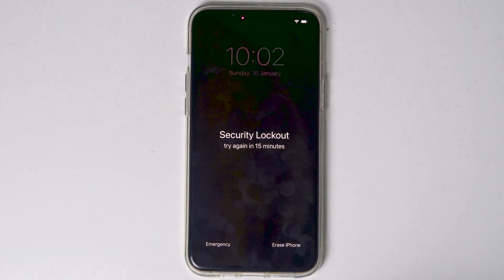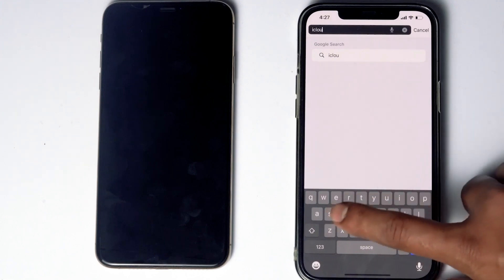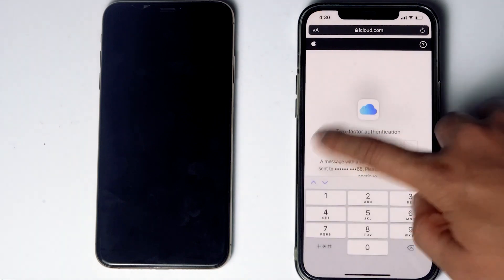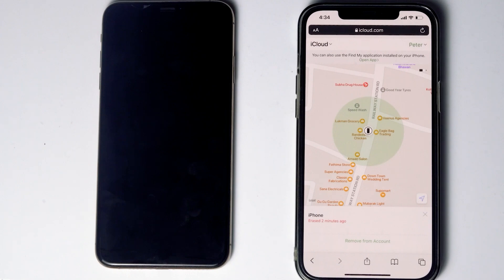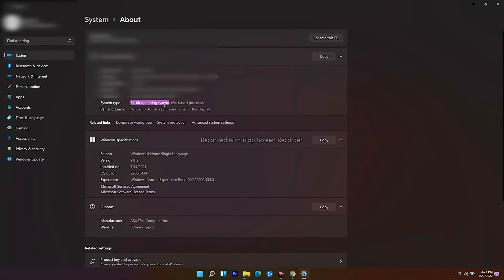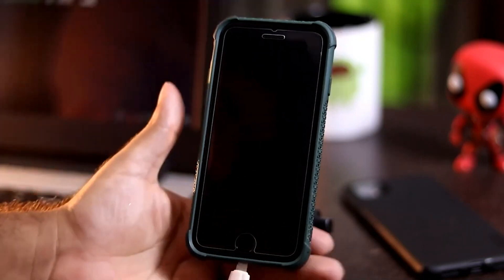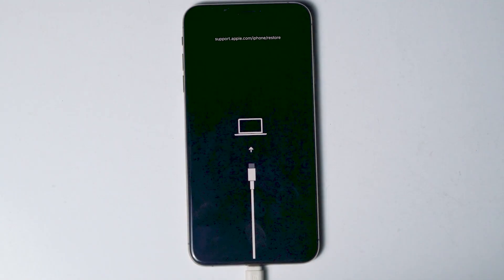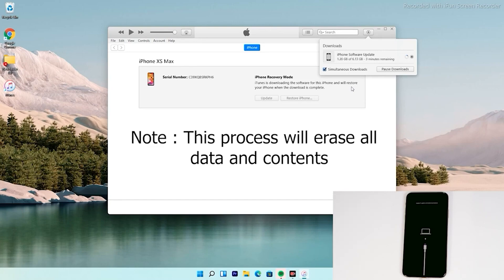Forgot iPhone Passcode? 3 Ways to Unlock It! 2022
If you forgot your iPhone passcode and see the iPhone unavailable or security lockout message, this tutorial will definitely help you to sort out the issue.

This works for :
iPhone
iPhone 3G
iPhone 3GS
iPhone 4
iPhone 4S
iPhone 5
iPhone 5c
iPhone 5s
iPhone 6
iPhone 6 Plus
iPhone 6s
iPhone 7
iPhone 7 Plus
iPhone 8
iPhone 8 Plus
iPhone X
iPhone XR
iPhone XS
iPhone XS Max
iPhone 11

This video can also help those who have following questions:

how to factory reset iPhone Unavailable without computer
how to factory reset iPhone Unavailable without password without computer
how to unlock forgot iPhone Passcode iPhone without passcode
how to unlock Security Lockout iPhone without password
how to unlock Security Lockout iPhone without PC
how to unlock Security Lockout iPhone without macbook